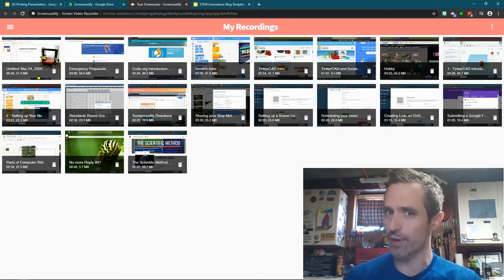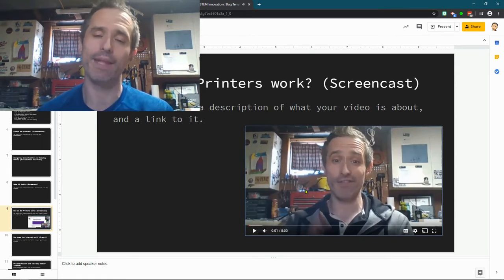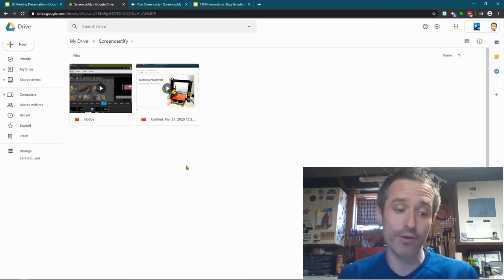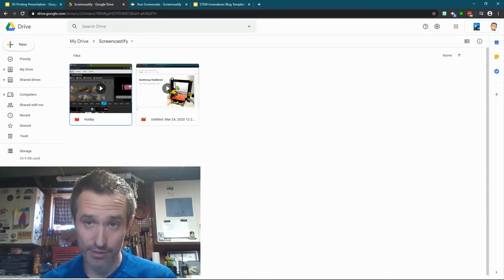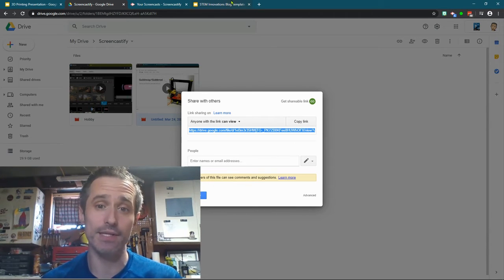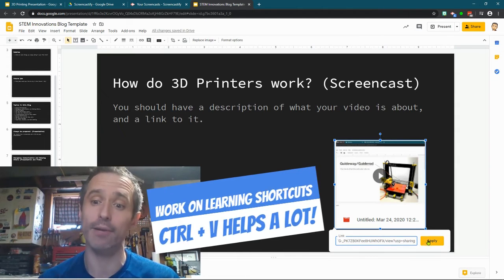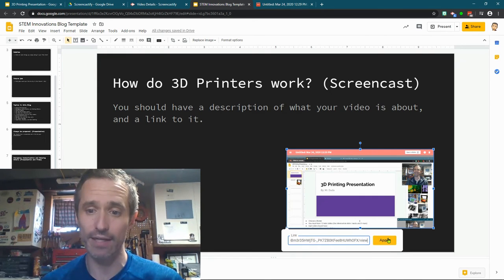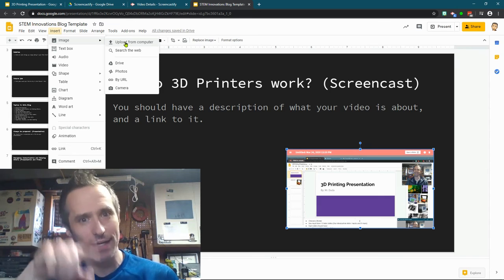Inserting Video into Google Slides - STEM with Mr. Duda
Learn how to insert a video you made into a Google Slides Presentation.  Did you know Google Slides presentations can also be used for a website?  I'll make a video on it one day.  Have a great day!  -Mr. Duda